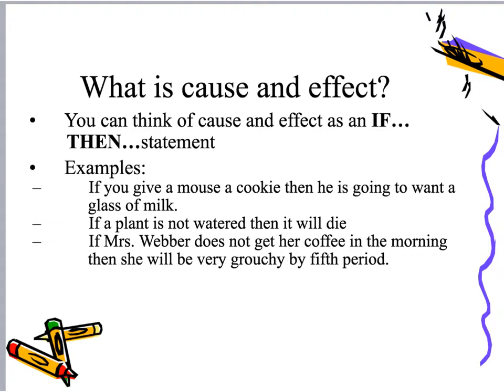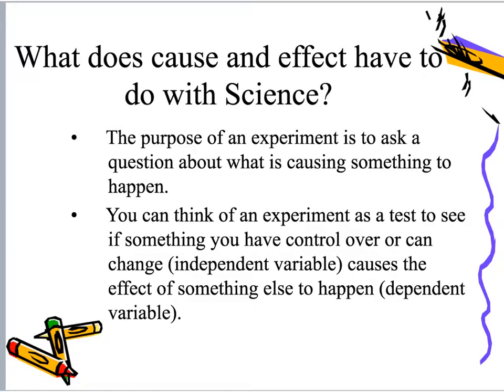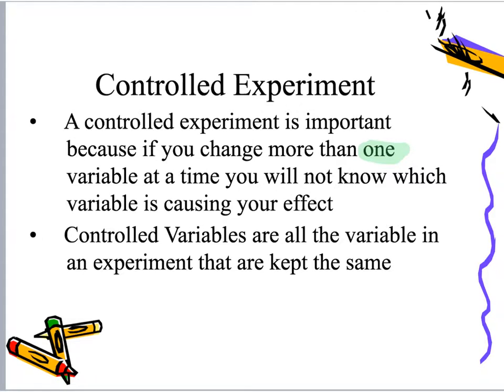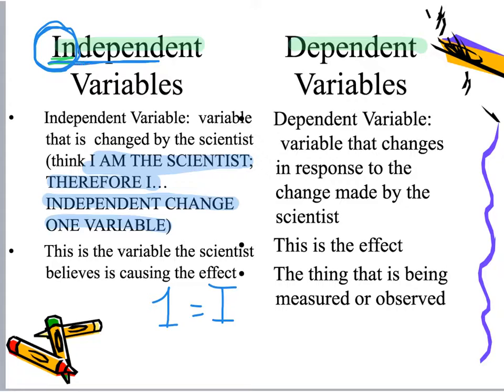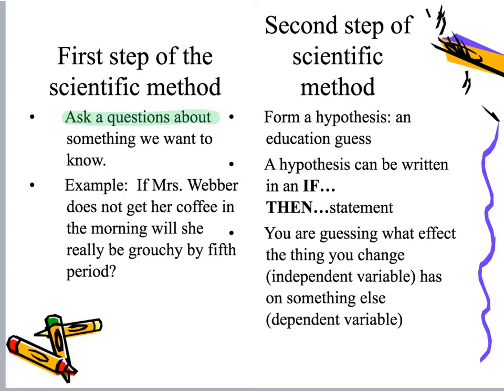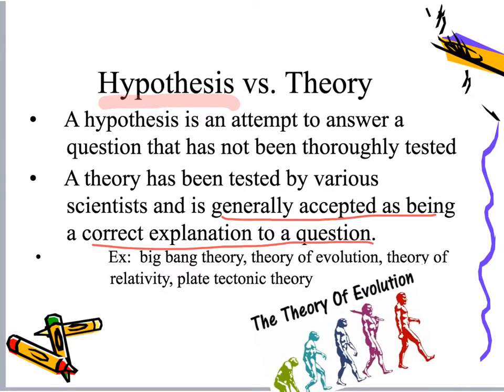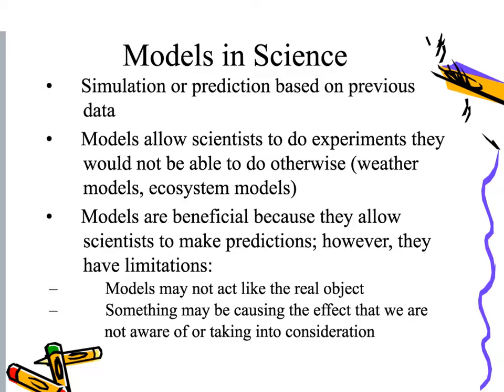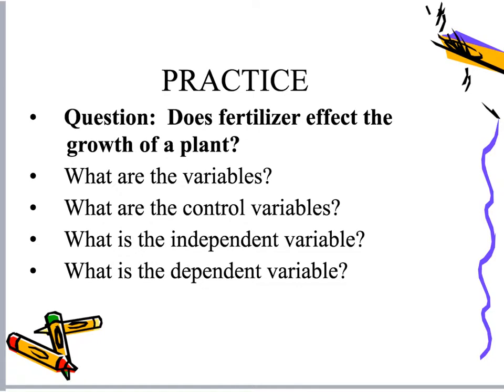Investigation and Experimentation